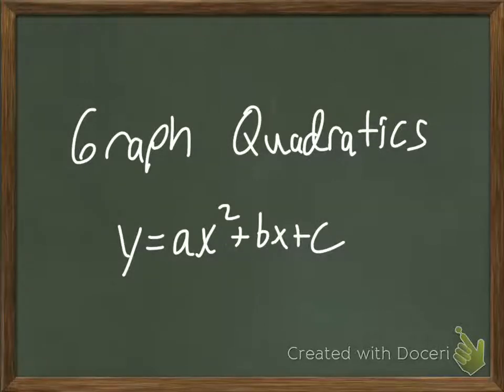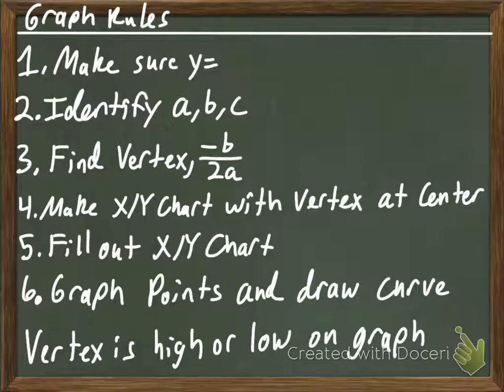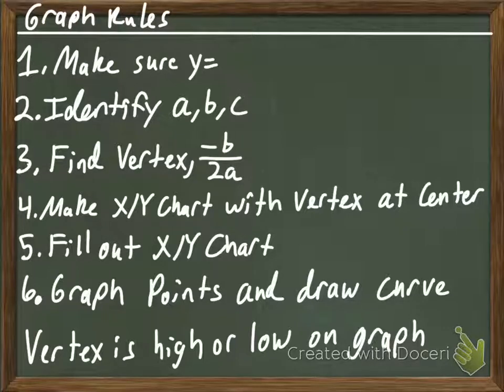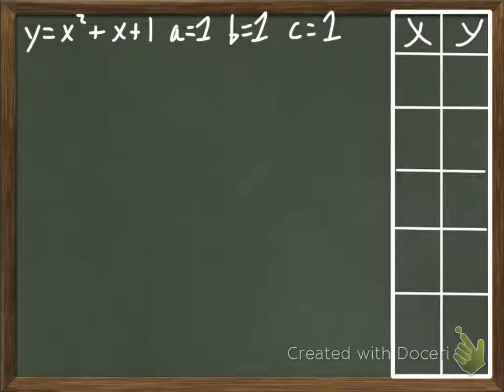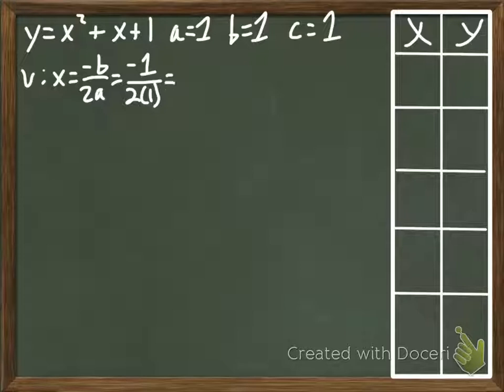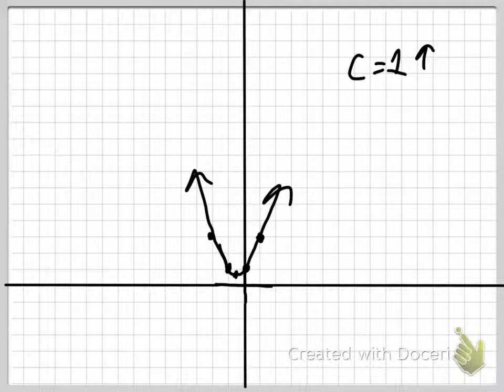Graph quadratics y=ax^2+bx+c